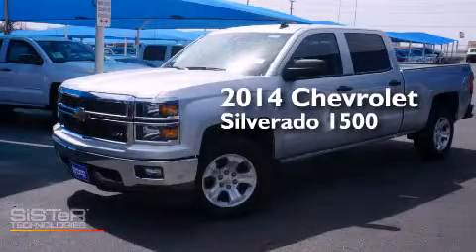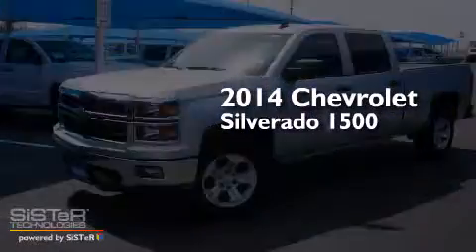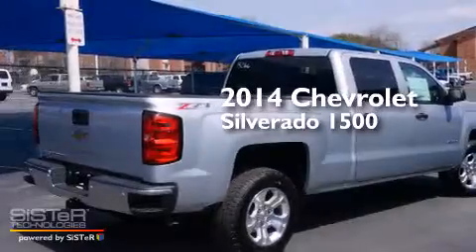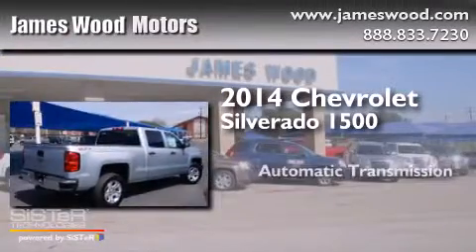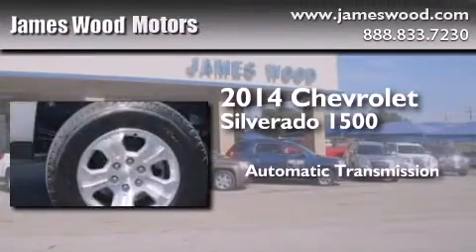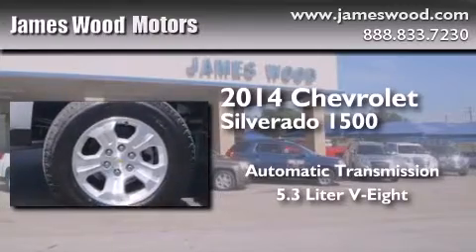2014 Chevrolet Silverado 1500 Ft Worth TX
We've been honored to serve the Decatur TX area , we promise that your experience at our dealership will exceed your expectations ! Year : 2014 Make : Chevrolet Model : Silverado 1500 Engine : 5.3L 8 Cyl. Not Specified Trans . : Automatic Exterior : Silver Ice Metallic Miles : 10 James Wood Motors US Hwy 287 South Decatur , TX 76234 Welcome to James Wood - your source for quality new and used cars from Buick , Cadillac , Chevrolet , GMC , Hyundai , and Pontiac . With two north Texas locations to serve you - Decatur and Denton - our new new used car sales force is ready to assist with your next new or used car purchase . We have a large inventory of new and used cars ready for delivery today . Proudly serving the Dallas and Fort Worth Metroplex ! The James Wood Auto Group's business philosophy is to provide our customers with quality Chevrolet , Pontiac , Hyundai , Buick , GMC , and Cadillac cars , trucks and SUVs , but also provide great value and service . We are celebrating 30 years in the automotive business in the Dallas - Ft . Worth , Texas area , and it is our policy to treat every visitor that enters our Chevy , Pontiac , Buick , GMC , Hyundai , and Cadillac dealership doors as an honored guest without exception . The bottom line is we work hard every day to provide a friendly and professional sales experience for the car or truck buyer , quotes Mr . Wood . Every customer deserves that and we guarantee that you'll find it at the James Wood dealerships . 2014 Chevrolet Silverado 1500 Decatur TX